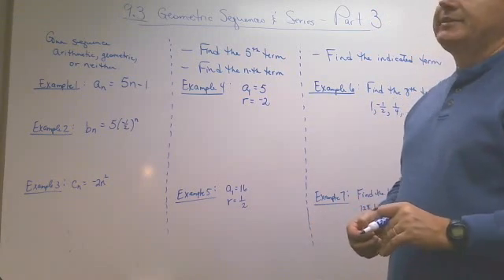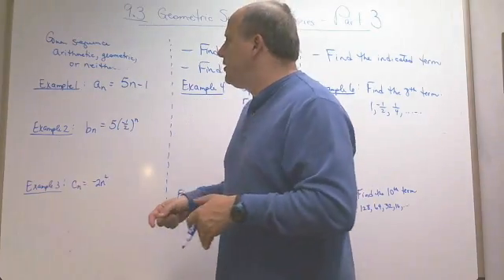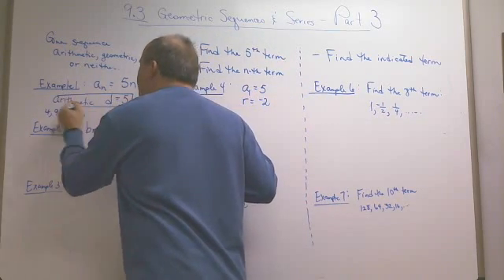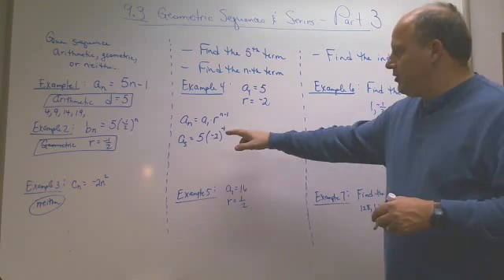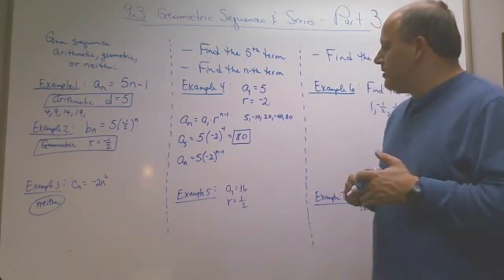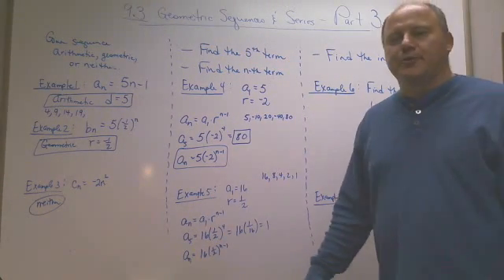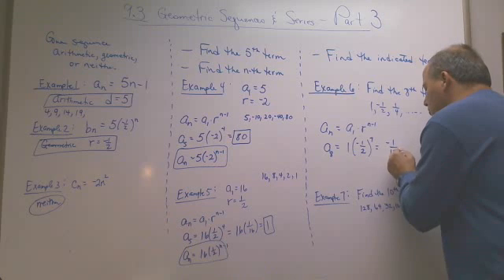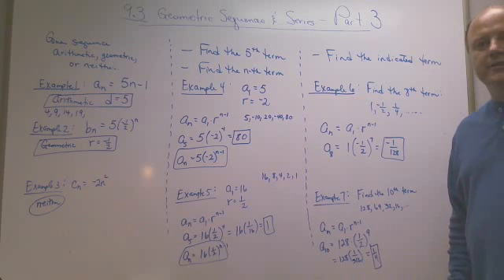Geometric Sequences - 9.3 Part 3.wmv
Geometric Sequences and Series MiniLecture - Part 3